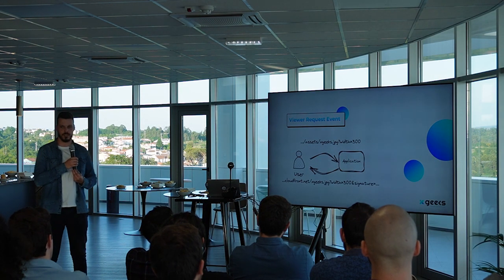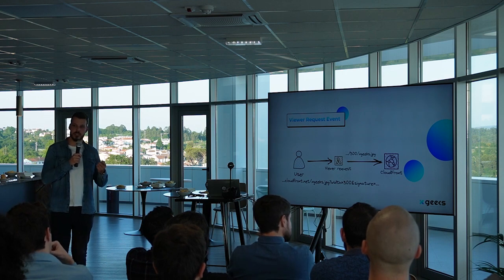Get the right asset with AWS CloudFront and Lambda@Edge - Viseu Tech Talks #2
Speed, security, scalability, costs... These are the words that we’re always worried about when building a new application.

This talk by Rui Silva at Viseu Tech Talks 2#  will explore these concepts and show you how to tackle them with optimisations that you can do when delivering your assets to the client.